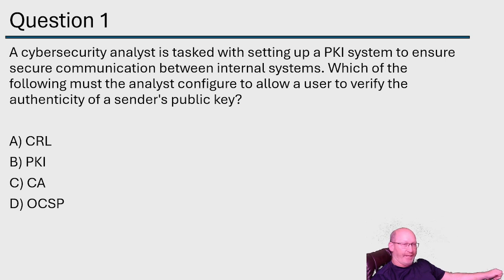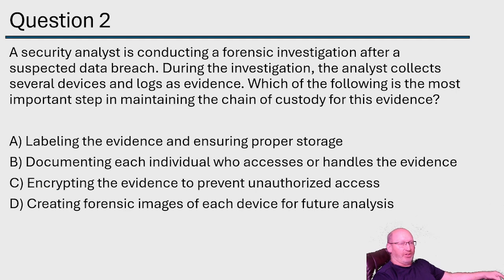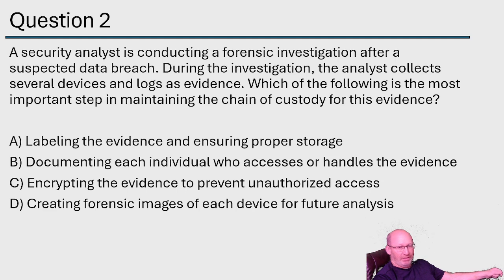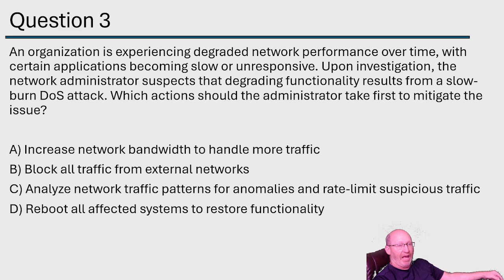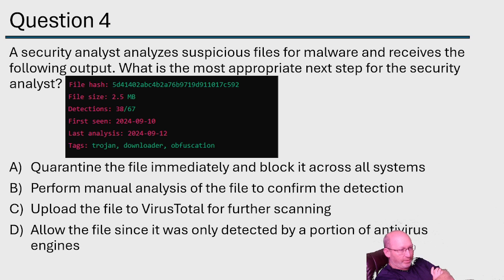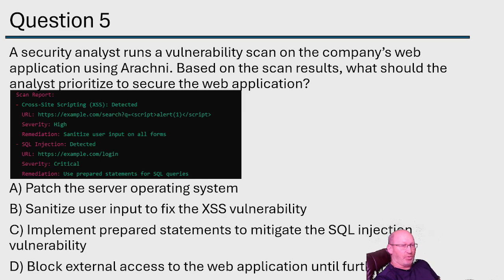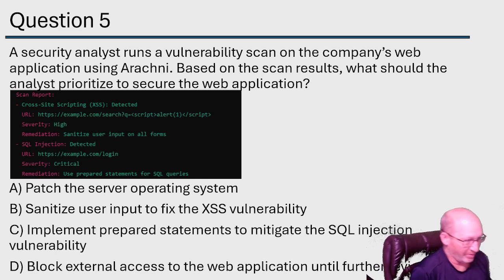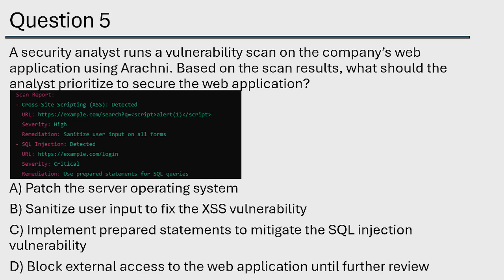CySA+ Practice Exam Questions: What You NEED to Know | Episode 15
Prepare to excel in your CompTIA CySA+ CS0-003 exam with our in-depth guide: 'Master CySA+ with These 5 Practice Questions!' In Deep Dive Exam Prep series, we break down five critical practice questions to help you grasp essential concepts and boost your exam confidence.

In this episode, you will learn:
Detailed Question Analysis: Understand the reasoning behind each answer and the cybersecurity concepts being tested.
Exam Tips and Tricks: Gain valuable strategies to approach different types of questions on the CySA+ exam.
Key Security Concepts: Insights into important topics such as threat management, vulnerability management, and incident response.
Common Pitfalls: Identify and avoid common mistakes that can affect your exam performance.
Study Resources: Discover additional materials to further enhance your exam preparation.